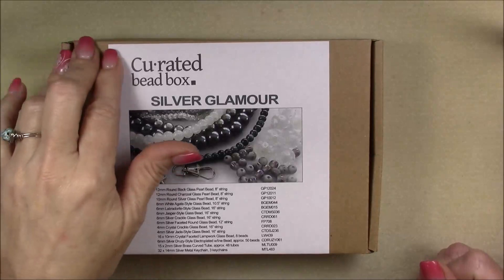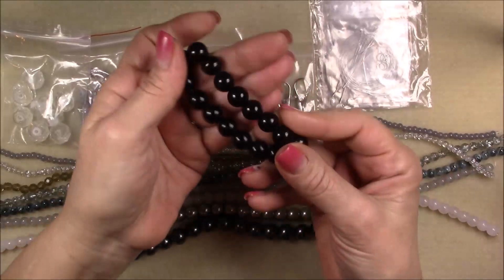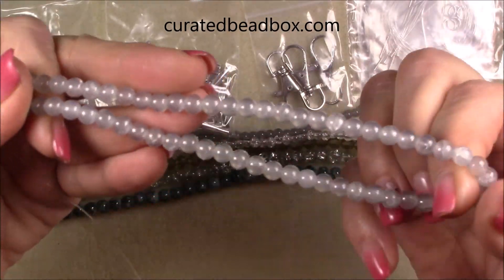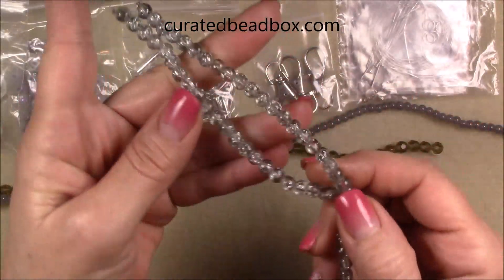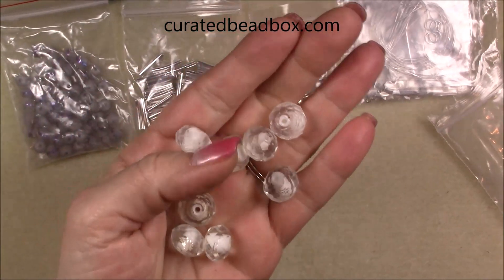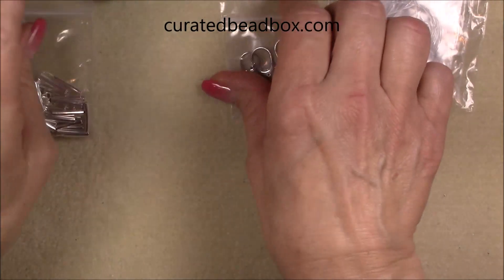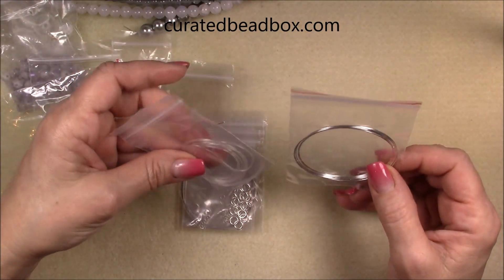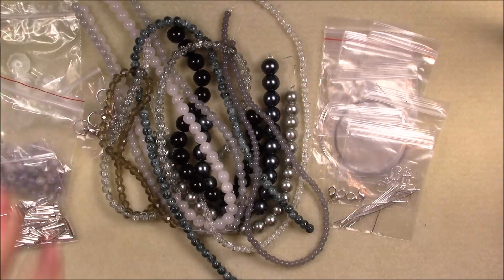February Curated Bead Box